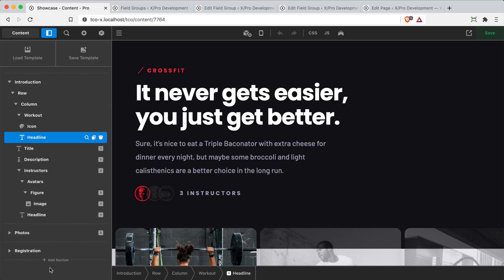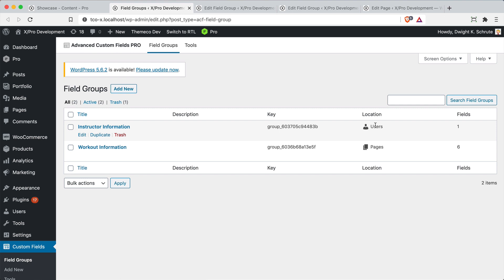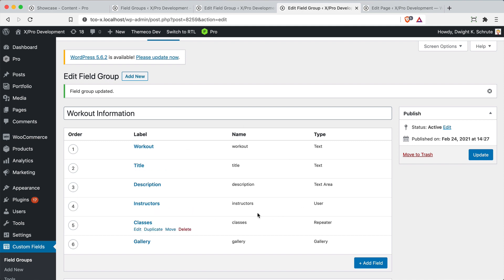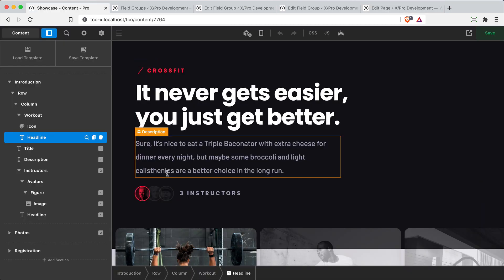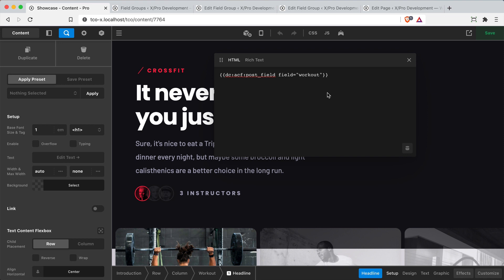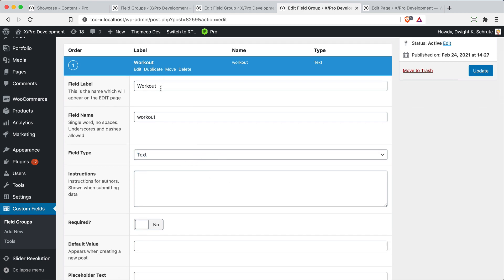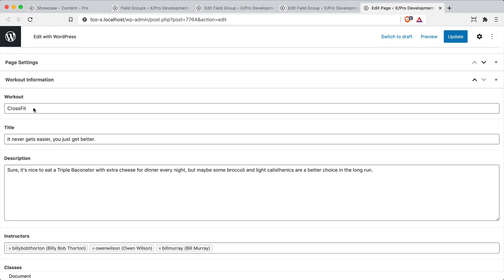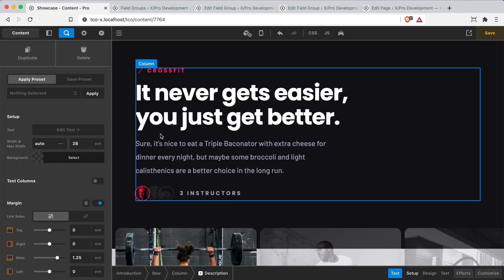Loopers: Getting Started with ACF Pro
Loopers, loopers, loopers. It seems to be all anyone is talking about around here lately…and with good reason. Loopers open up so many possibilities when working on design patterns for your website, which is why we are incredibly excited to announce a brand new Looper Provider with this latest release cycle (and it's a biggie): ACF Pro Integration! 🥳 Follow along as we begin our ACF Pro journey with an example template that showcases just a few of the many possibilities opened up to our designs when pairing this industry standard plugin with our powerful Looper feature.

0:00 Intro
0:59 Example Template and ACF Pro Setup
5:30 Singular vs. Multi-Dimensional Fields
6:04 Referencing Singular Fields
11:38 Referencing Multi-Dimensional Fields
18:11 Considerations for Looper Provider Placement